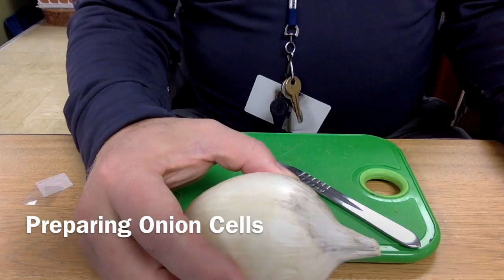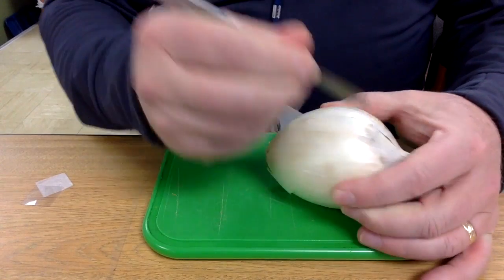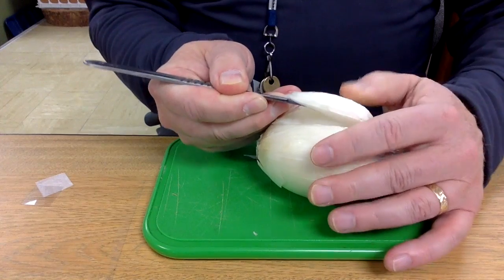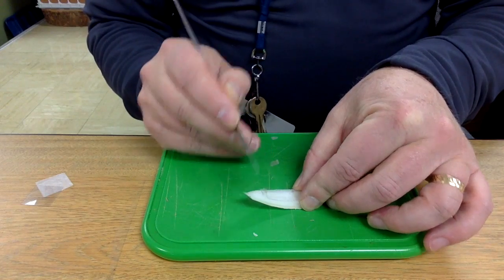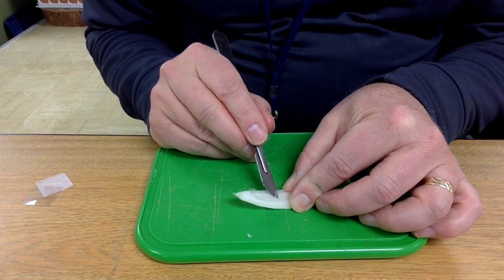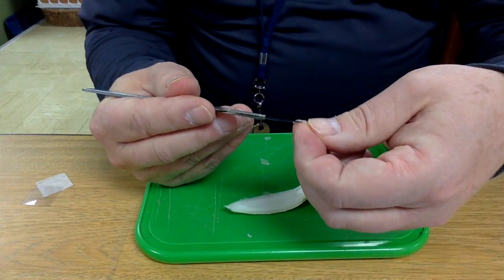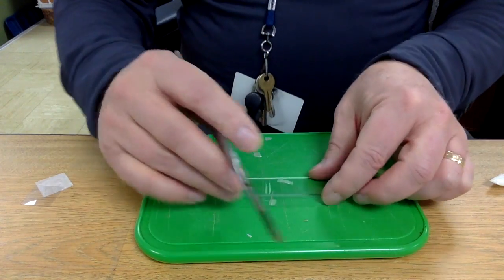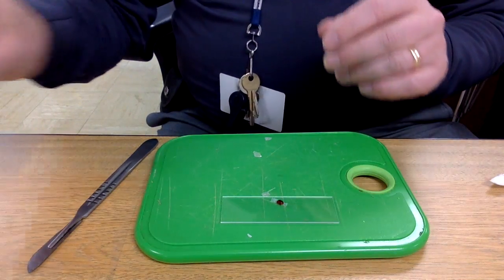Preparing Onion Cells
This video is about Preparing Onion Cells